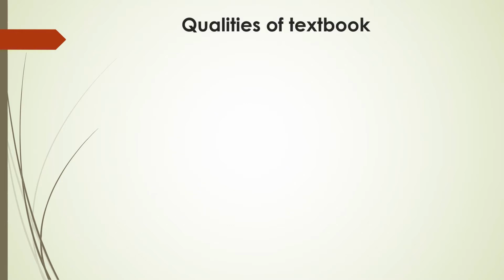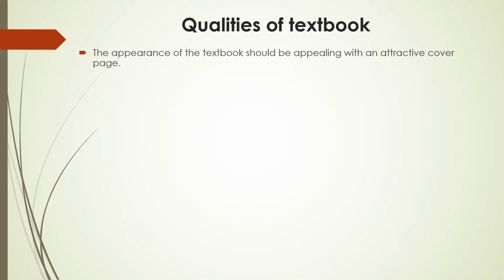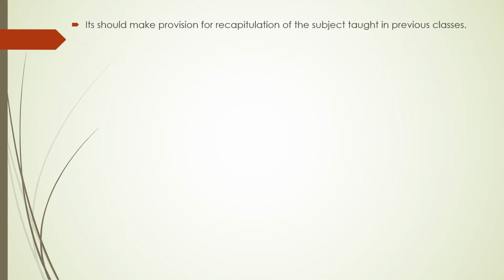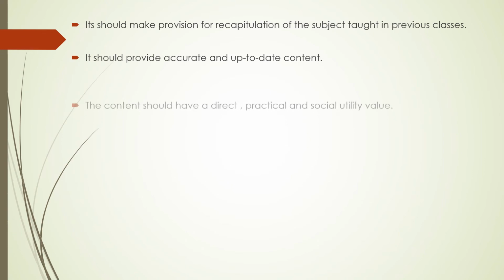curriculum and textbook week12 p1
i want to be a TEACHER cum MENTOR my lecture is just my understanding.